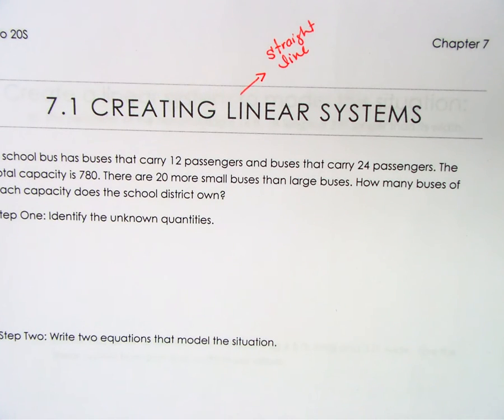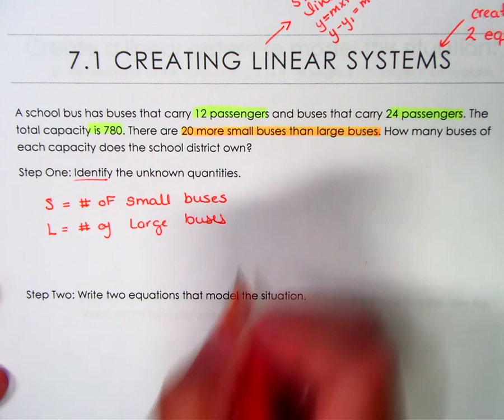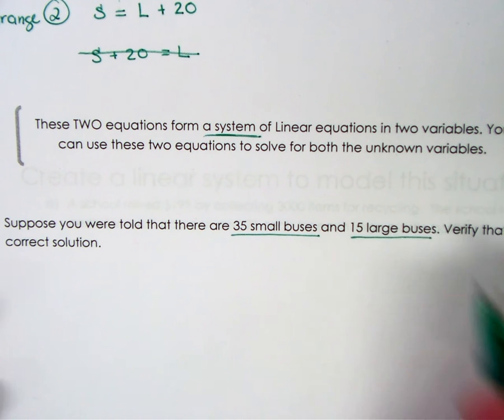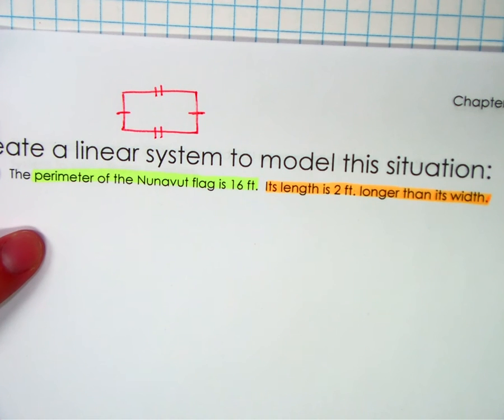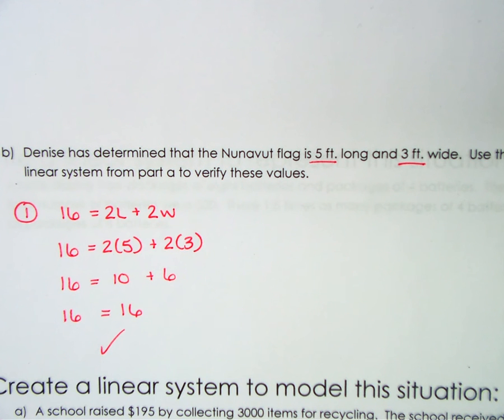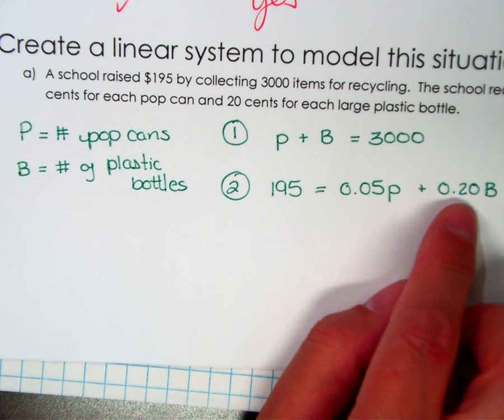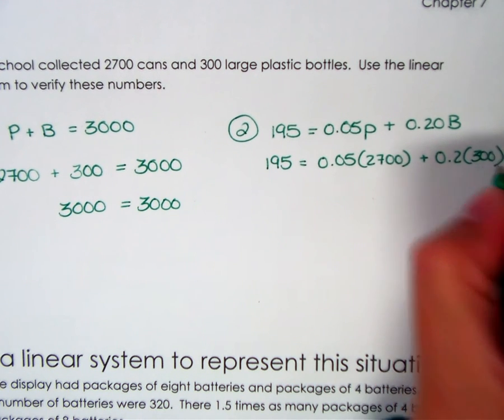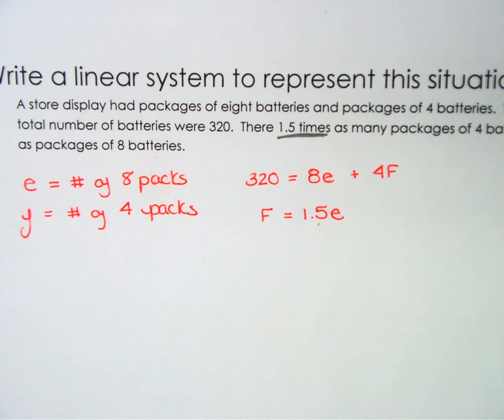7.1 Creating Linear Systems